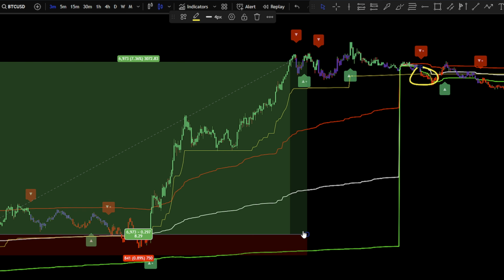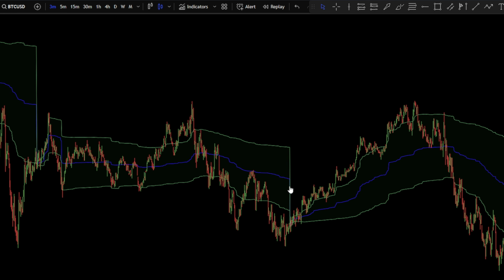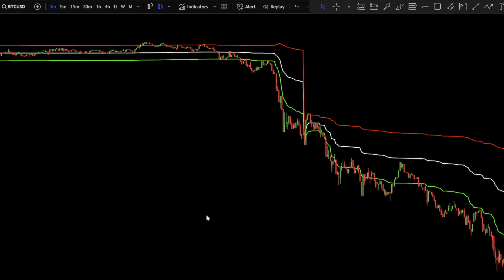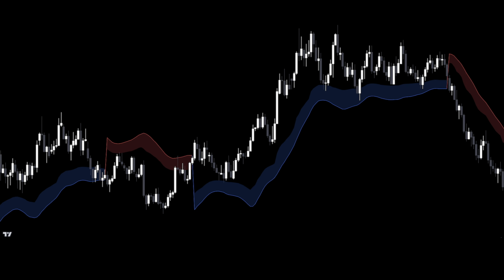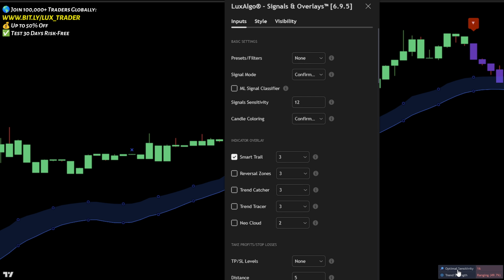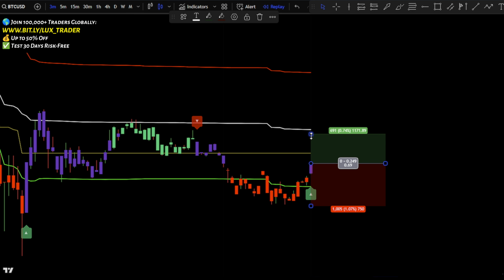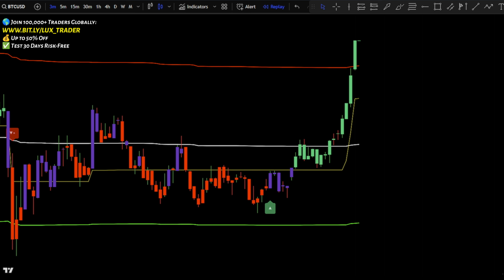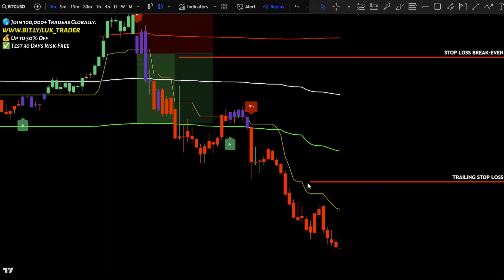The Hidden VWAP Reversal Pattern Most Traders Miss Completely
🔥 EXPLORE LUXALGO 🔥